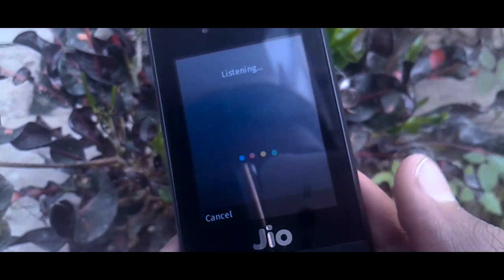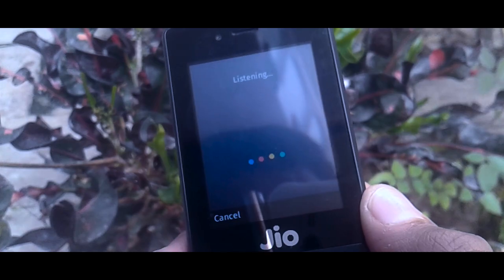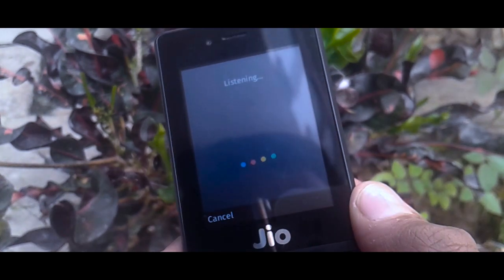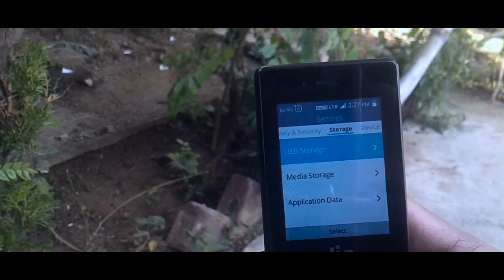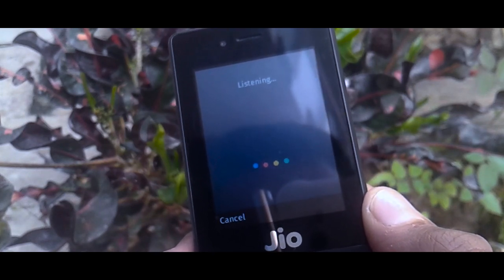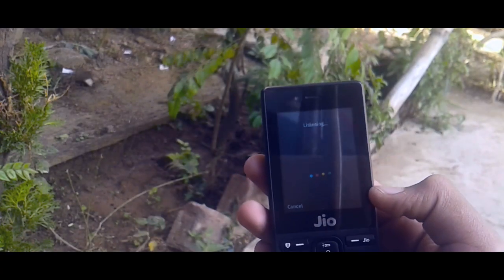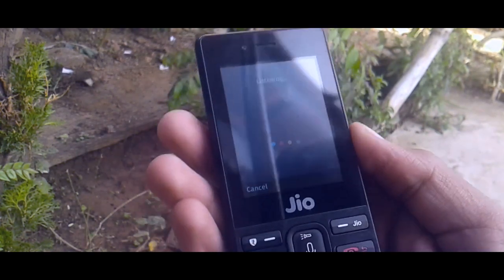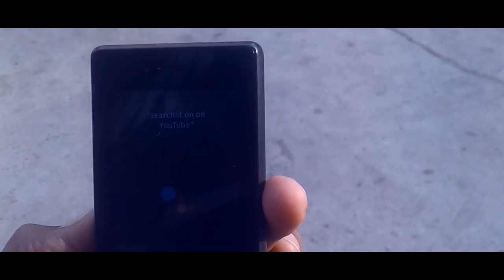Google Assistant on Jio Phone // How to Install + Overview // TechIon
Hey Folks, in this video i`v told you how you can install Google Assistant on your Jio Phone + i`v also done an Overview and aSmall Reviews So, make sure to drop a Like

Merry Christmas

►Credits :- Lakey Inspired

►If U Want To Help Me Shop With This

~ Rajeev - Extremely Dope Tech